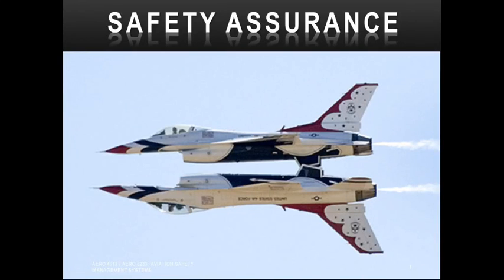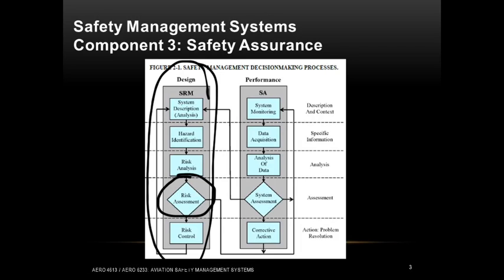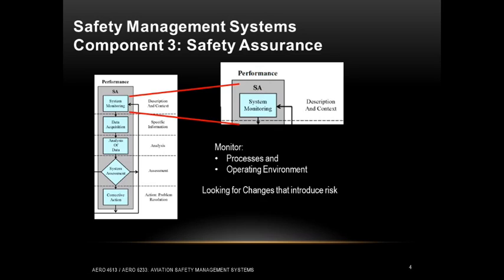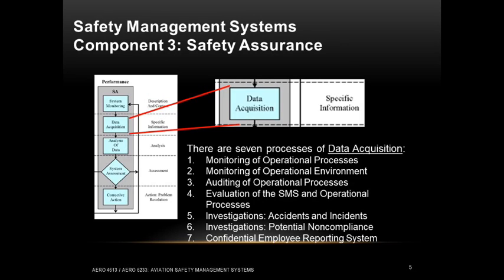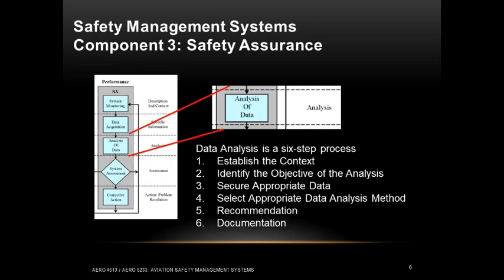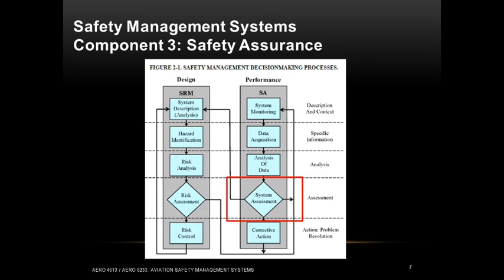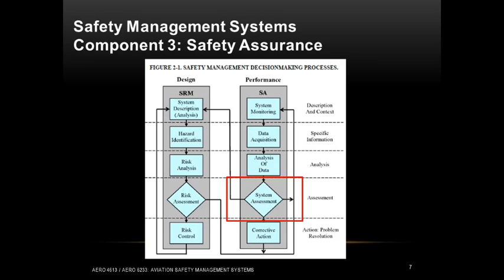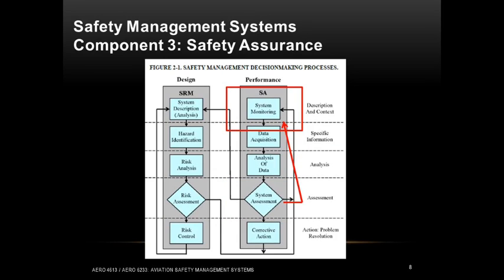PPT 1 Video 1 SA